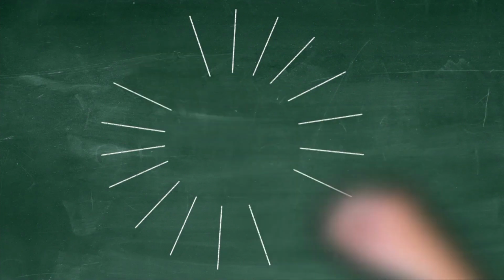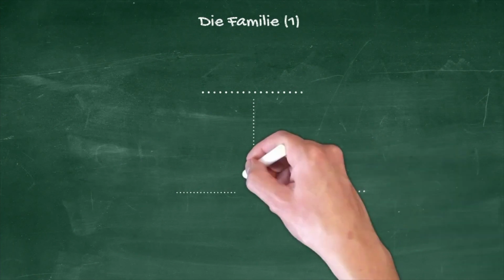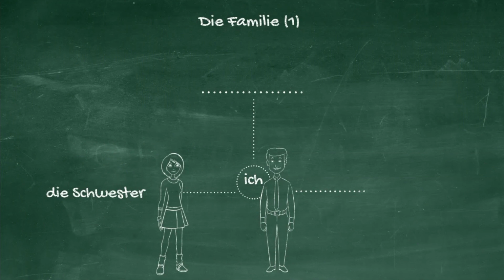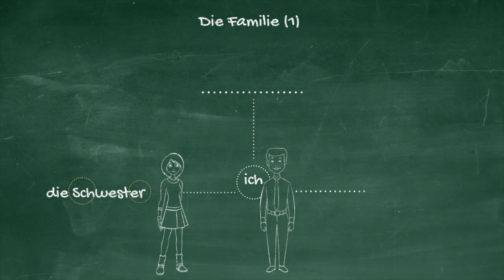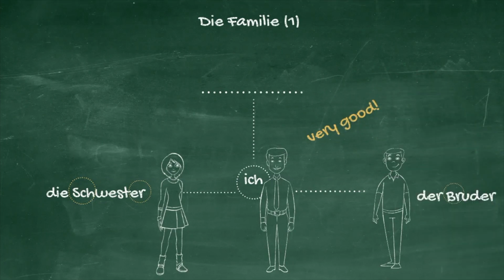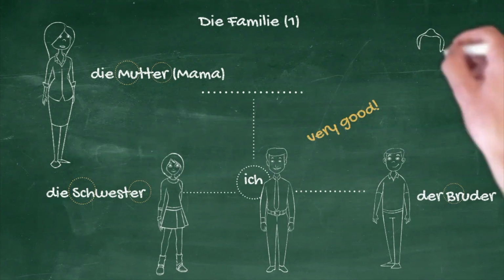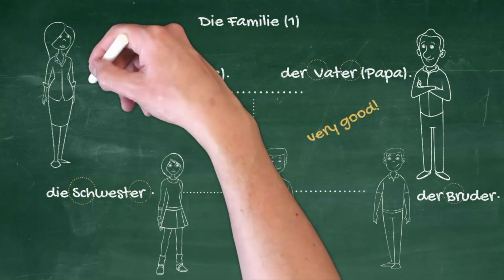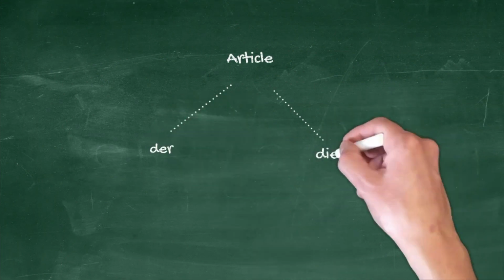A1 - Lesson 7 | Introduce your family (Part 1) | German for beginners | Learn German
🇩🇪Learn german| In this video you will learn how to talk about your family in German. Start with the German vocabularies! Learn how to say certain family related vocabularies in German.

It is very important to listen to the video until the end to get the most effect. Remember, you can always pause and replay certain parts in the video.